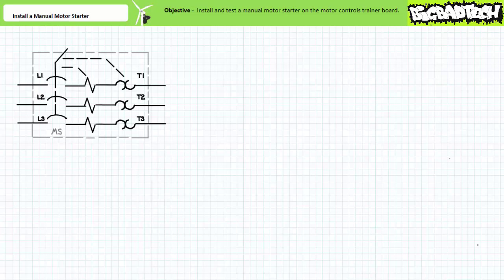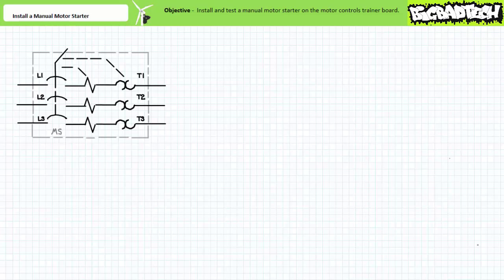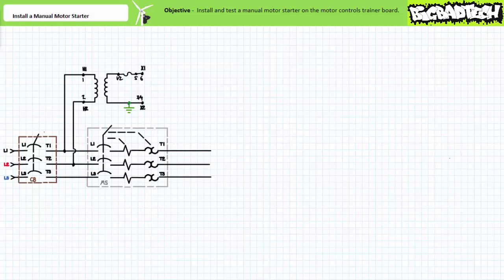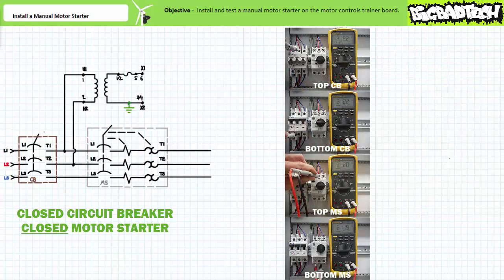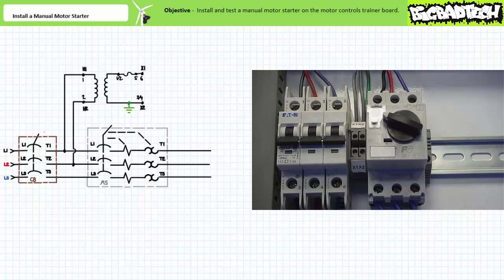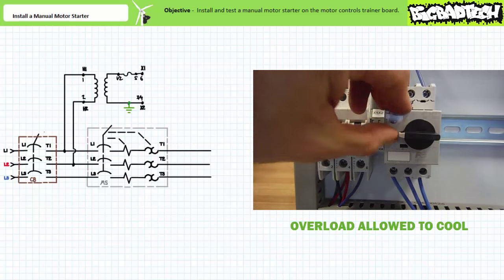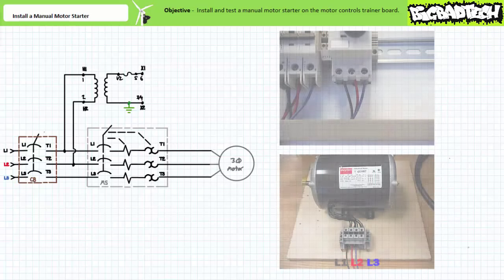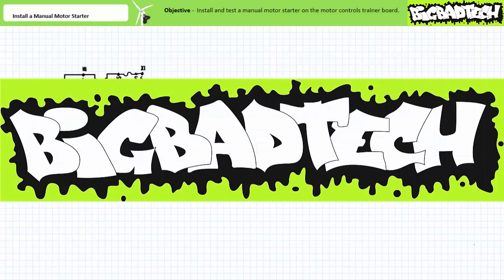Install a Manual Motor Starter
In this lesson we'll examine, install, and test a manual motor starter that selectively connects and disconnects portions of a circuit based on its actuation state, protects circuits from high current events associated with short circuits, and protects circuits from sustained current draw. A manual motor starter is a contactor paired with an overload element directly closed or opened by an operator. The contactor serves to makes or breaks connection to a motor and the overload serves to protect a motor from sustained overload conditions.

For those interested in replicating this application exercise here's the parts list from Automation Direct:
BM3RHB-1P6 (MMS 1.6A 45MM ROTARY)